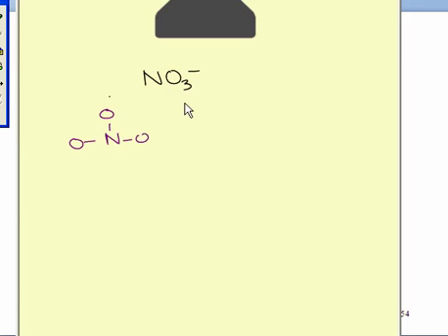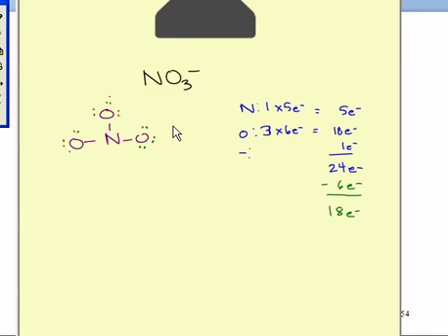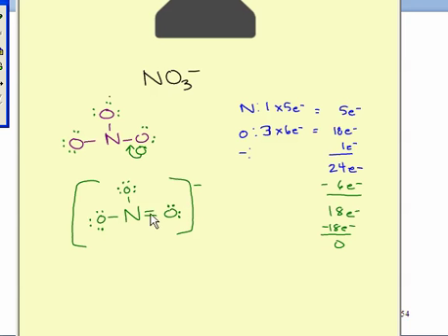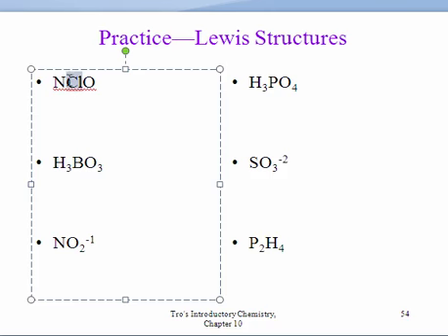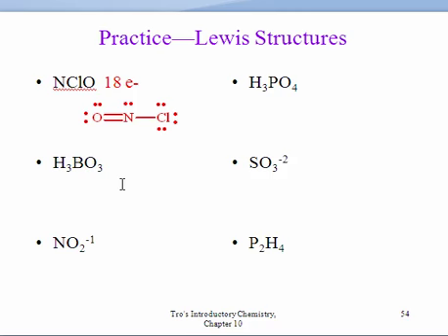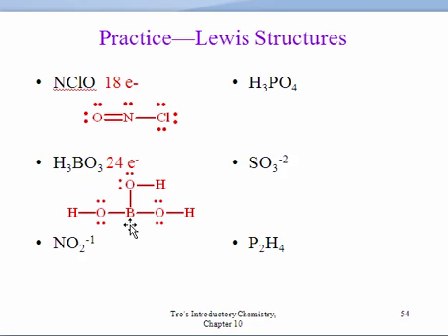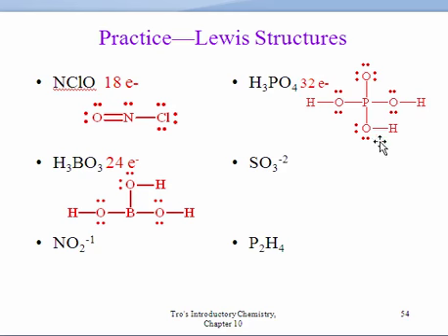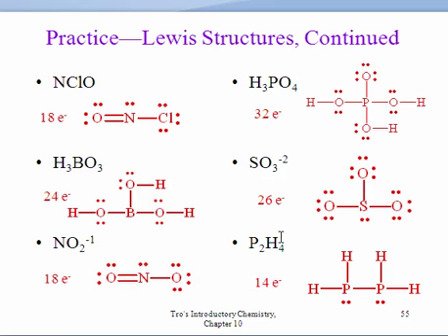CHM 090 SU10 10 F LEWIS DOT DOUBLE BOND PRACTICE